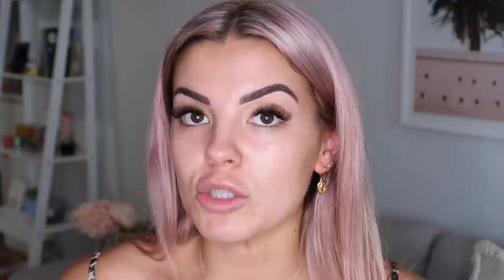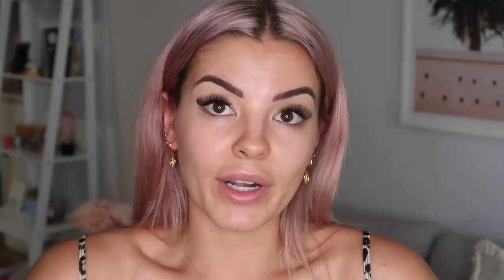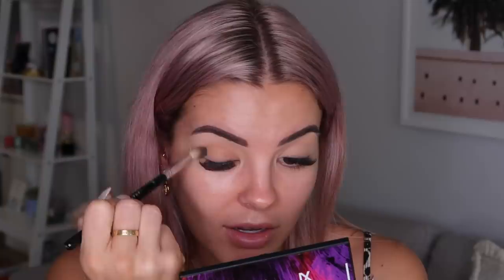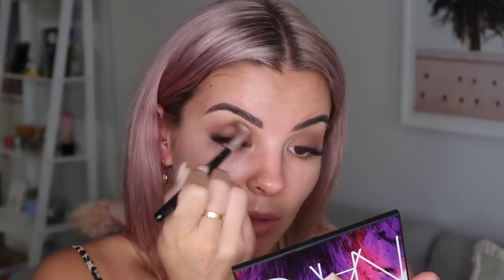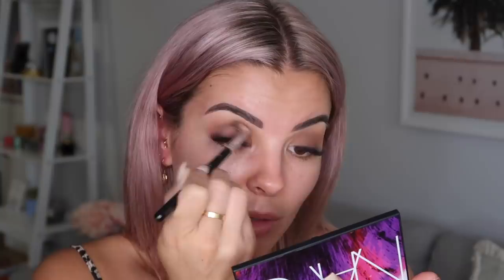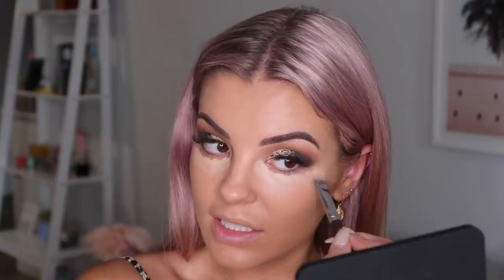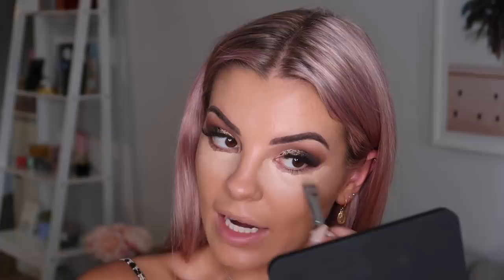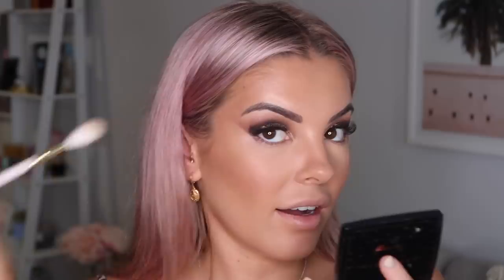IN DEPTH GLOWY SKIN ROUTINE + CUT CREASE LEOPARD EYES ✨🐆 JAZ HAND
♡ Watch in HD!

➔ SHOP MY CASES & APPLE WATCH BANDS ⌚️📱💘

💄Products 💄
Maybelline Precise Brow Pencil (Medium)
Boho Brows Brow Soap
Mac Fix Plus
Nars Soft Matte Concealer - Custard One
Laura Mercier Translucent Powder
Nars Palette (Ignited)
Cover FX Concealer
Urban Decay Game Of Thrones Palette
Benefit Cosmetics Black Felt Tip Liner
Stila Magnificent Metal Rose Gold
Laura Mercier Radiance Primer
Benefit Porefessional
Laura Mercier Lumiere Foundation (3N1 Buff)
Benefit Hello Happy Foundation (6)
Nude By Nature Powder (Medium)
Bobbi Brown Foundation Stick (Natural Almond)
Fenty Beauty Bronzer (Island Ting)
Sigma Blush (heavenly)
Urban Decay Nude Lip Liner
Urban Decay Lip Liner (Uptight)
Fenty Beauty Lip Stunner Paint (Button)Urban Decay All Nighter Setting Spray
Fenty Beuaty Body Lava

🖌 Brushes 🖌
Rebonne Concealer Brush
Rebonne Highlighter Brush
Bamboo Tooth Brush - Coles
Anastasia Blending Brush
Morphe G36 Brush
Zoeva Angled Brush
Zoeva Powder Brush
Zoeva Highlighter Brush

Earrings: Princess Polly & Lovisa
Hair: Base Rose Gold Shampoo
Necklace: Tiffany & Co
Ring: Cartier Love Ring
Bracelets: Thin gold one I’ve had since i was little (not sure sorry!)  and other one is Cartier Love Bracelet.

Jasmine Hand
Burleigh Waters
QLD 4220
Australia